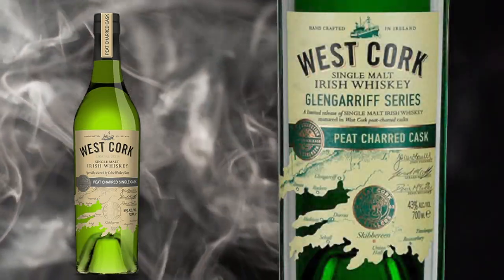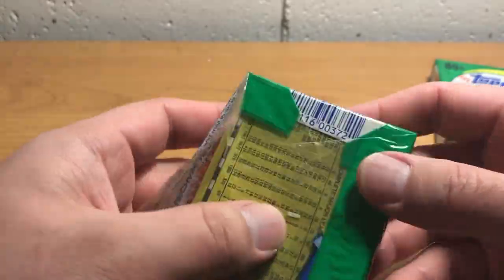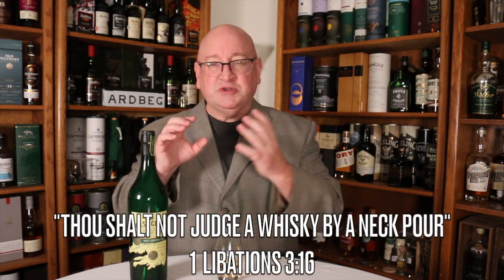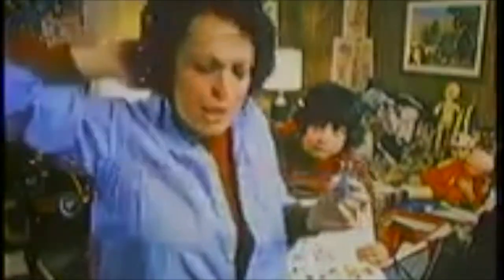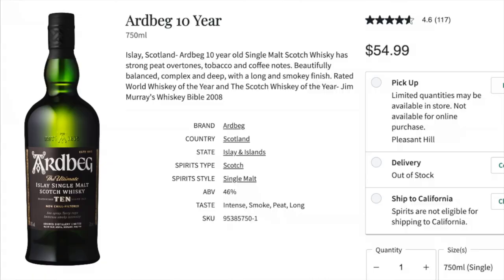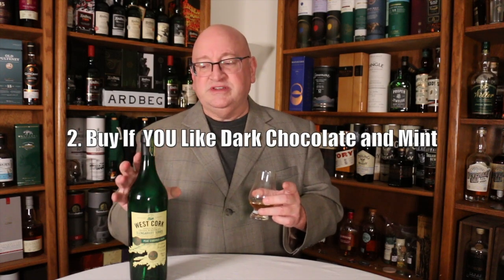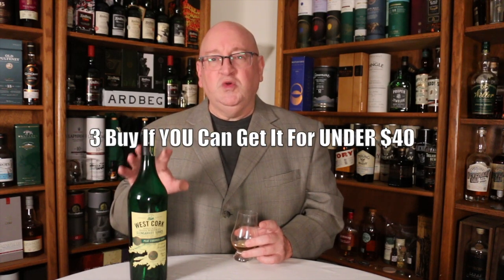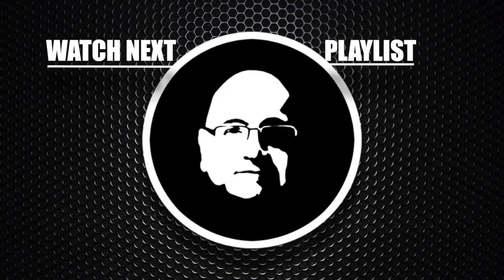West Cork Peat Charred Cask Irish Whiskey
In this video Erik Wait reviews the West Cork Peat Charred Cask Irish Whiskey.